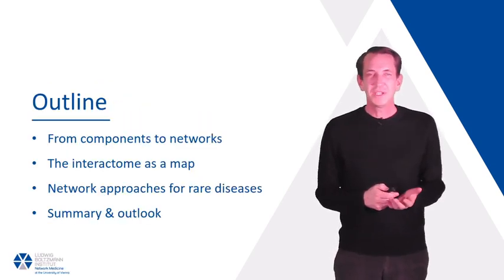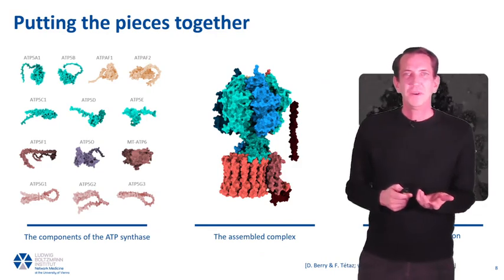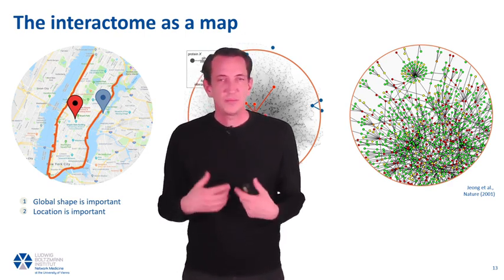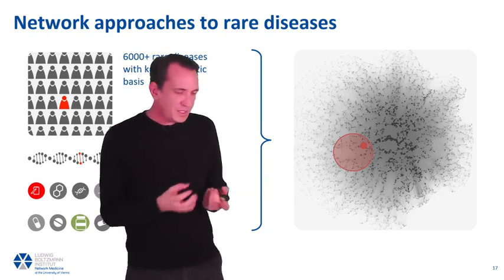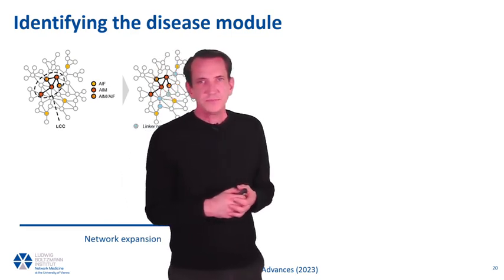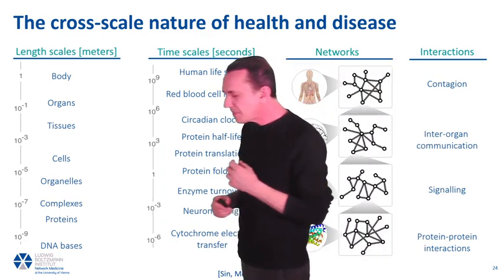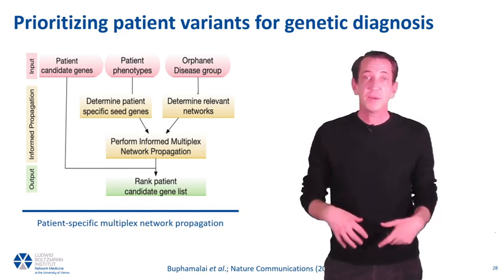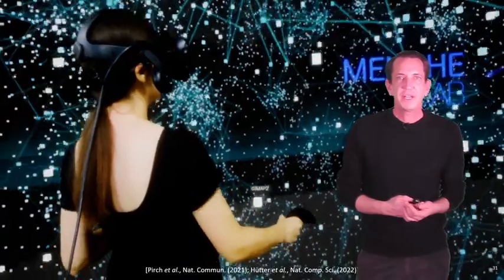Day 2-1. Network Medicine